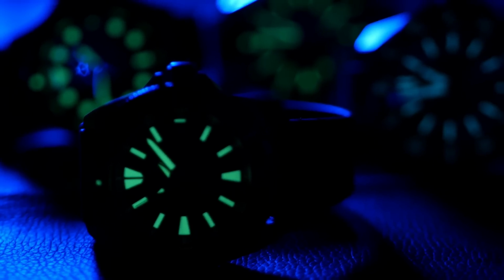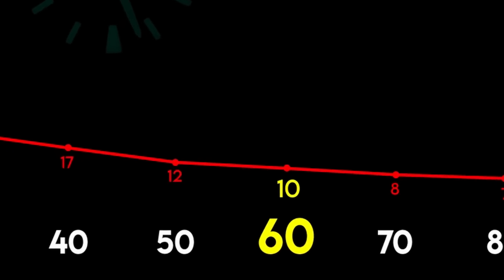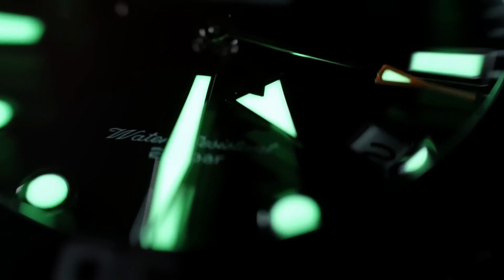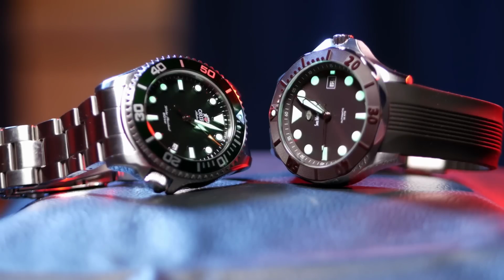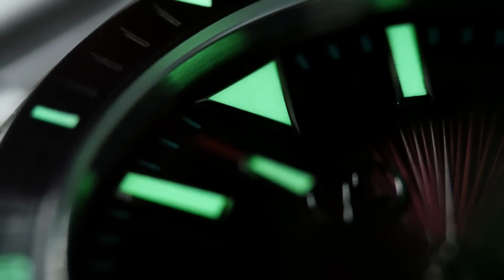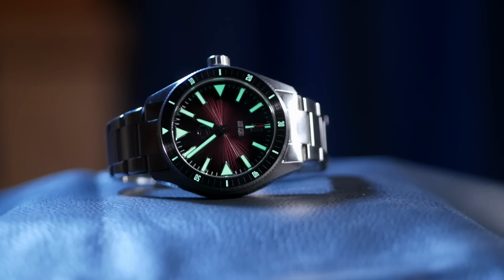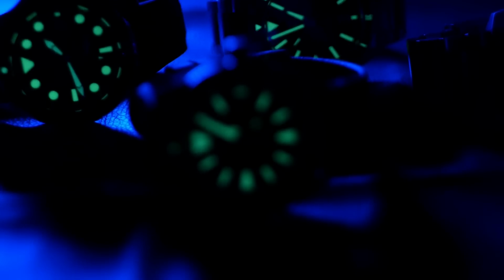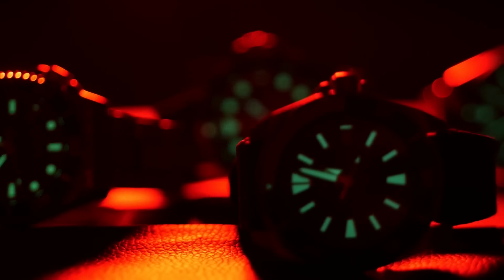I found a way to REALLY see who has the brightest lume.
Zelos, Seiko, Orient, Axios, SWC, Boldr, which watch has the best lume?

AMAZON STORE

0:00 Why?
1:14 The competition
2:27 How it works
3:54 Seiko v Orient
4:56 SWC v Boldr
7:00 Axios v Zelos
8:53 Overall Rankings
9:24 Marker Rankings
9:55 Hand Rankings